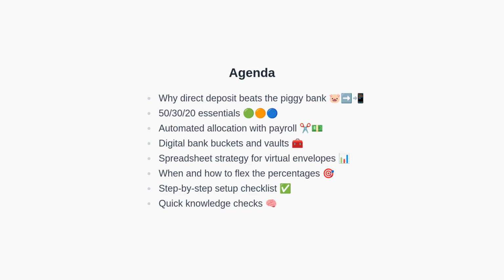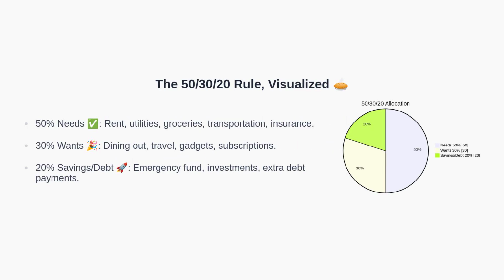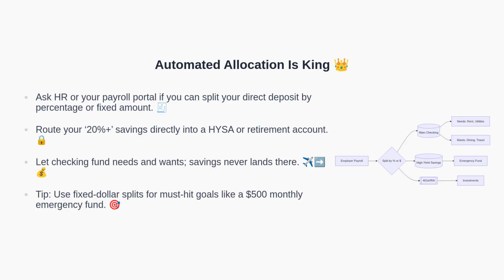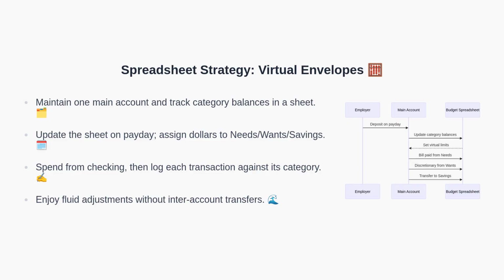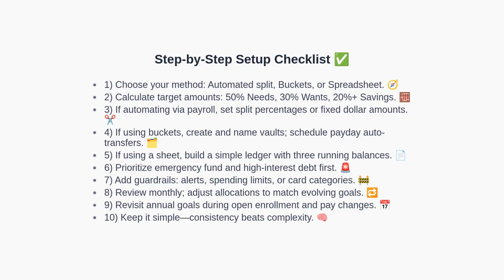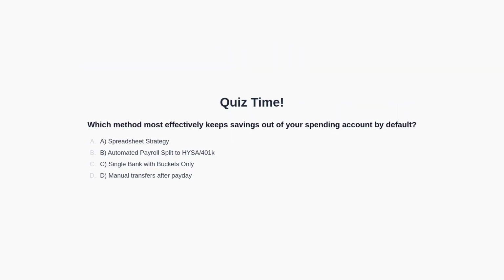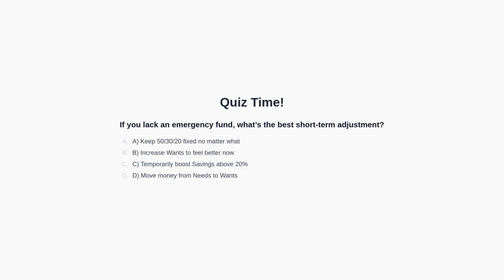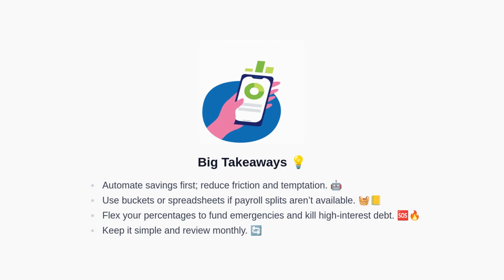5 Easy Steps to Master the 50/30/20 Rule with Direct Deposit 💳✨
💳💰 Ditch the Piggy Bank: Master the 50/30/20 rule with direct deposit.

Comprehensive description:
This article explains how to implement the classic 50/30/20 budgeting rule using modern, digital methods instead of physically separating cash. It highlights automating allocations via direct deposit, creating digital “buckets” or vaults within a single bank, and using a simple spreadsheet to track virtual balances. The goal is to keep the savings portion untouchable while ensuring needs stay funded and wants stay within budget, all without juggling multiple bank accounts or high maintenance requirements.

One-page summary:
The 50/30/20 rule divides income into 50% for Needs (essential expenses), 30% for Wants (discretionary spending), and 20% for Savings and Debt repayment. The article argues that you don’t need to physically split money into several accounts to enforce this discipline. Instead, automate first by routing the 20% savings portion directly to a high-yield savings account (HYSA) or retirement vehicle (like a 401(k)) at the moment the funds are earned. This ensures savings are protected before funds reach the main spending account. If your bank supports it, set up “buckets” or “vaults” within a single account to visually separate 50/30/20 categories without extra accounts or fees. For trackers who prefer a single-entry approach, maintain a digital ledger or spreadsheet that mirrors the virtual balances—allowing easy adjustments without constant transfers. Remember: while 50/30/20 provides structure, it isn’t sacred. If you’re building an emergency fund, temporarily reallocate percentages—perhaps increasing savings to cover gaps, or redirecting part of Wants toward debt or padding. The core takeaway is to prioritize your financial safety net and automate away the friction, then adapt as your circumstances change. Practical tips include leveraging employer direct-deposit options, using vaults in online banks, and reviewing your plan periodically to stay aligned with goals and life changes.

Related notes:
- Automation beats manual transfers by reducing temptation and oversight.
- Digital buckets offer flexibility without extra fees.
- A spreadsheet can be a powerful companion tool for those who prefer a single-account setup.
- Always secure an emergency fund before prioritizing wants.

00:00 Intro
00:28 Agenda
00:57 Why Switch
01:22 Rule Basics
01:52 Auto Split
02:20 Buckets
02:45 Spreadsheet
03:10 Flex Rule
03:32 Setup
04:19 Compare
04:52 Quiz 1
05:21 Answer 1
05:35 Quiz 2
06:03 Answer 2
06:19 Cheat Sheet
06:40 Wrap Up
07:06 Disclaimer
07:29 CTA